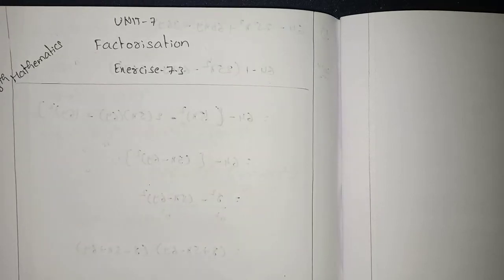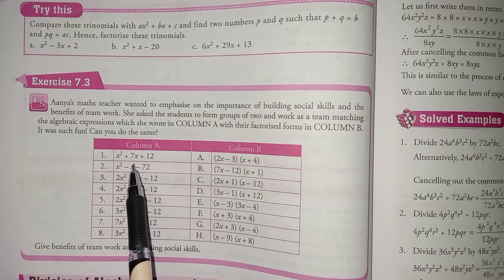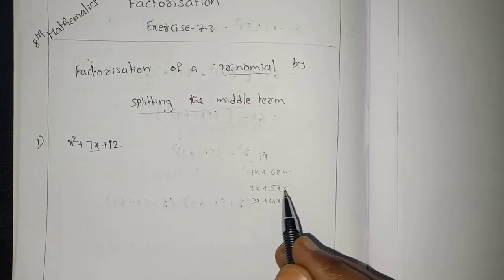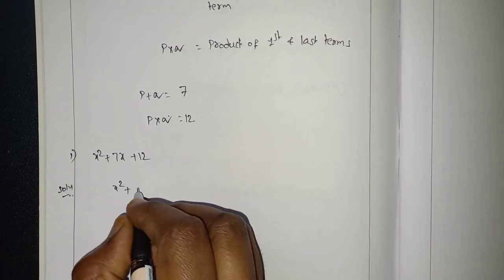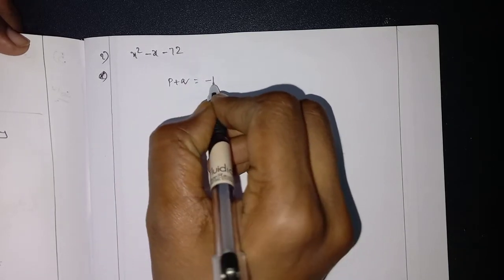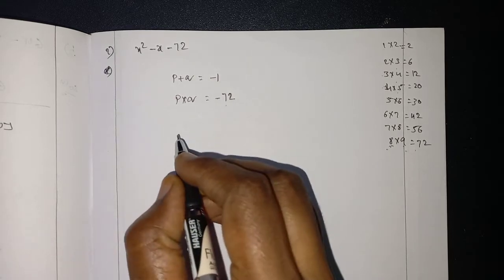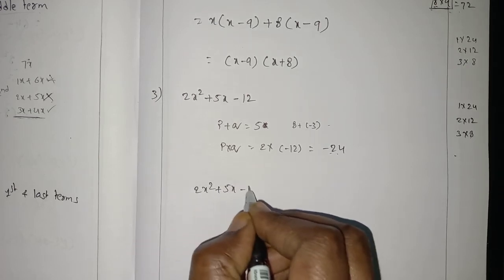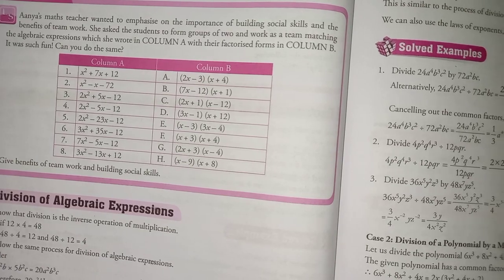8th Mathematics | Unit-7 | Exercise 7.3 | Factorisation by splitting the middle term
CHANAKYA SCHOOL - PONNUR